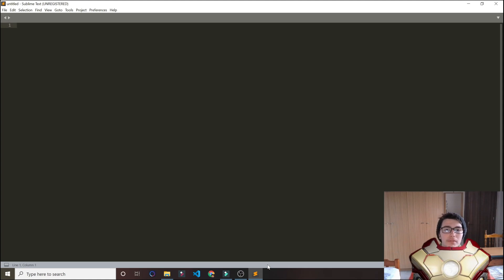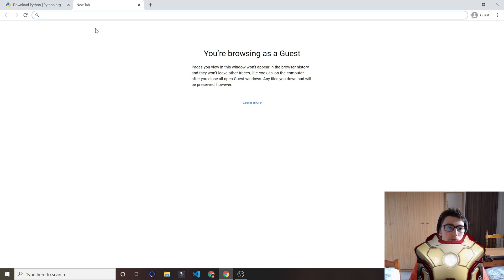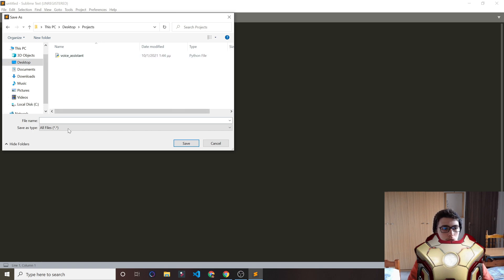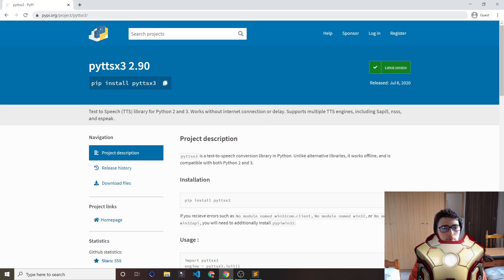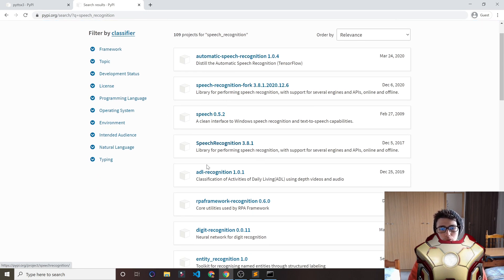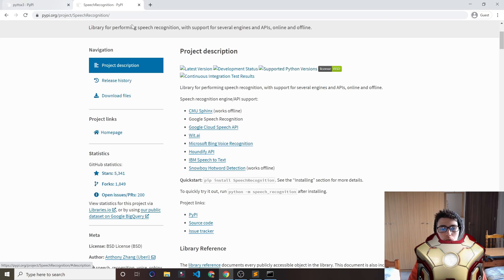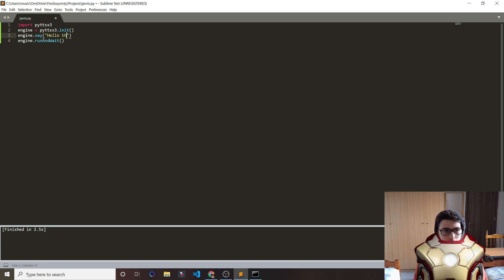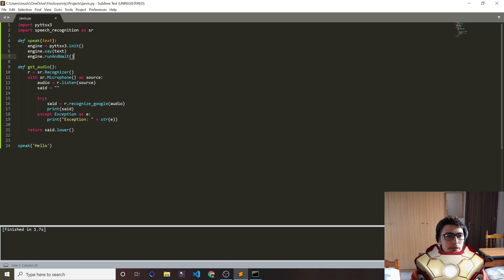How to develop a Voice Assistant in Python like Jarvis / Friday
In this video, I will show you how to create a voice assistant in Python that can get audio from your microphone and respond to your questions with speech.

Bitcoin Wallet: bc1q05j8gcnq4mzvgj603cxdc8xxck4jgnu2ljsrt4
Ethereum Wallet: 0x5e7BD4f473f153d400b39D593A55D68Ce80F8a2e